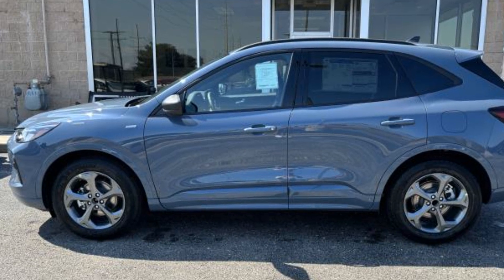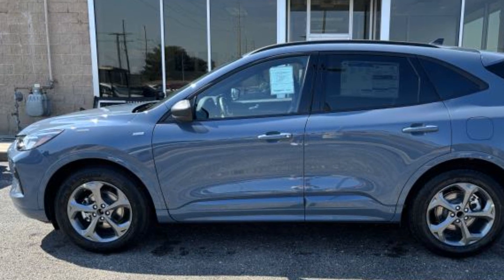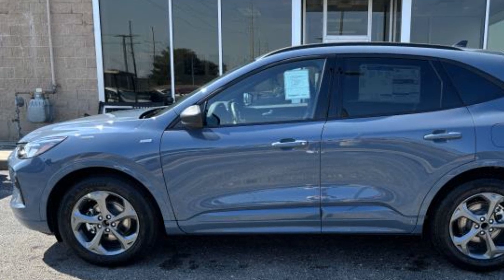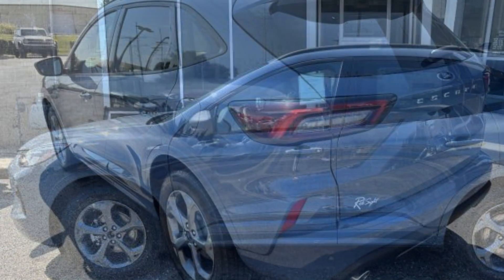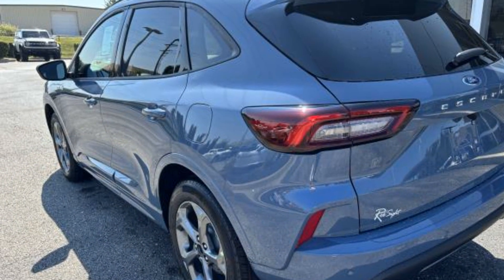2024 Ford Escape ST-Line Kansas City MO, Grandview MO, Belton MO, Overland Park KS, Leawood KS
2024 Ford Escape ST-Line 1FMCU0MN5RUB21745 Video

This 2024 Ford Escape ST-Line 1FMCU0MN5RUB21745 is full of phenomenal features such as: